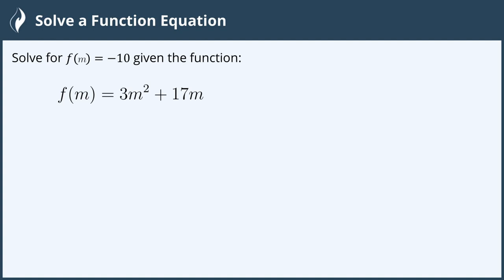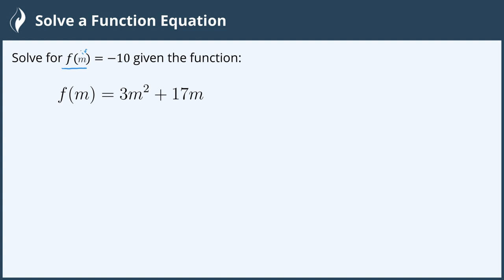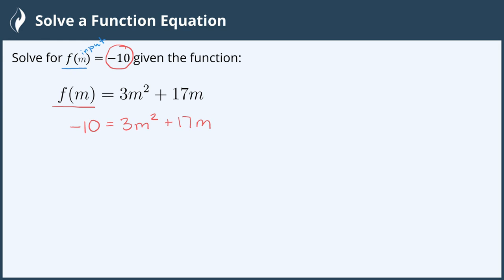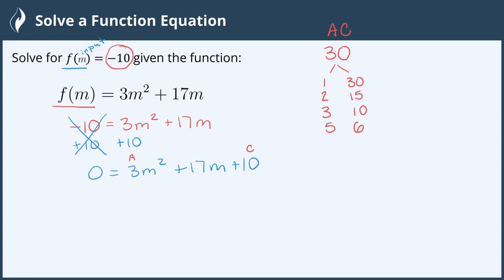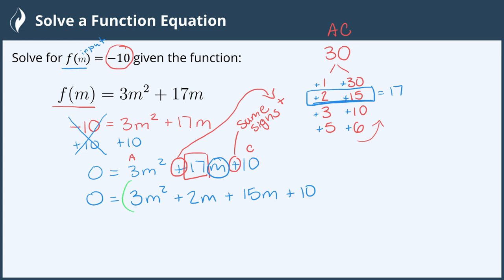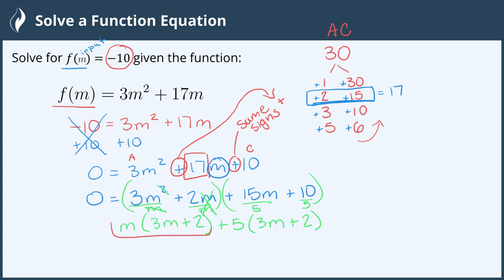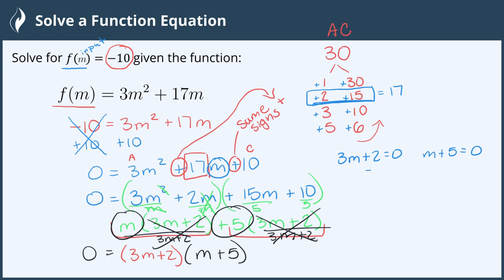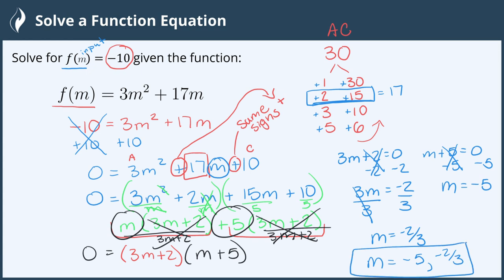Solve a Function Equation - 3